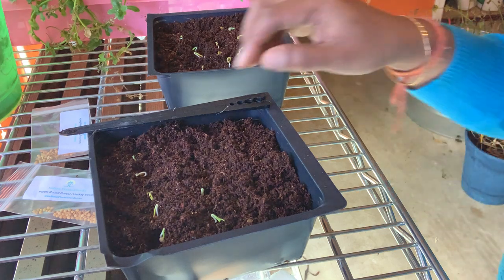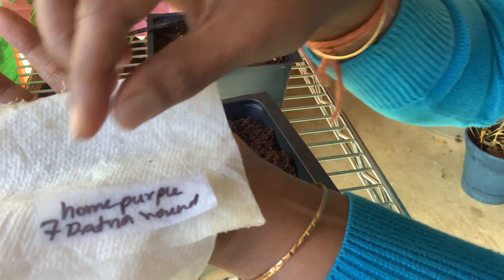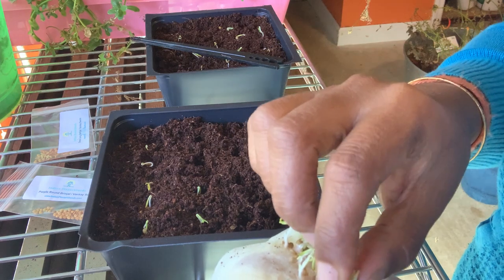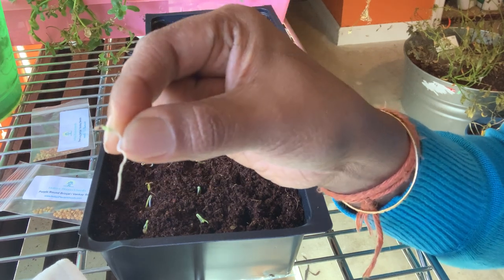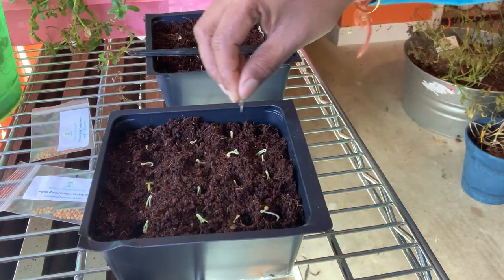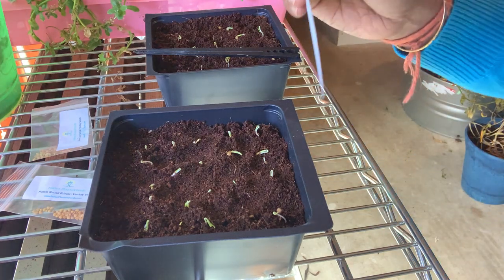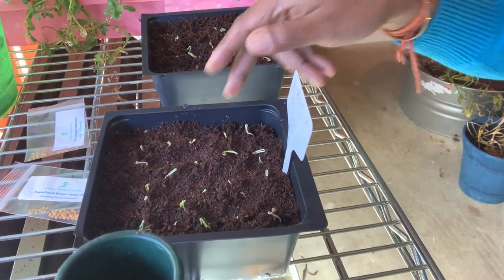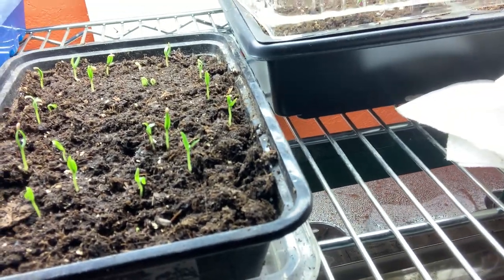Seed Starting with a paper towel - potting up eggplants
In this video, I share a reliable method for seed germination and moving them to soil to save time and space. You can use this method to grow eggplants, peppers, and tomatoes. After trying various techniques, this one is the most reliable, cost effective and simple method.

ABOUT MY GARDEN
Location: Pleasanton, CA (East Bay Area)
37.66° N Latitude
Zone 9B

If you have any questions about how to grow food in an urban garden, or want to know about the things I grow in my raised bed vegetable garden and edible landscaping food forest, are looking for more gardening tips and tricks and garden hacks, have questions about vegetable gardening and organic gardening in general, or want to share some DIY and "how to" garden tips and gardening hacks of your own, please ask in the Comments below!